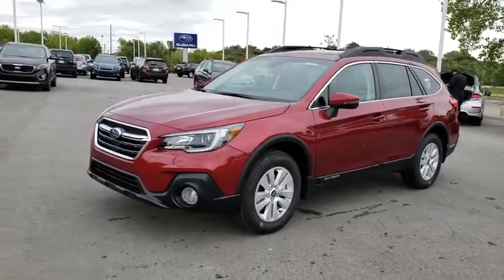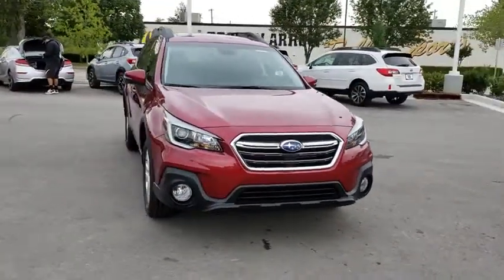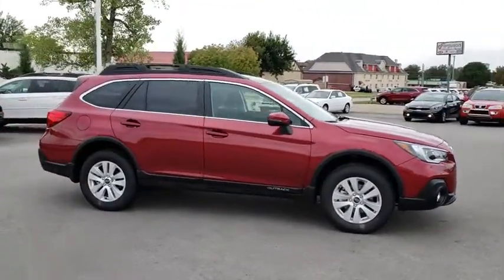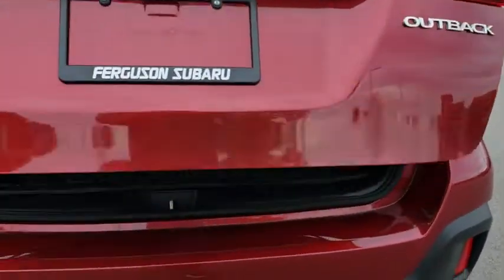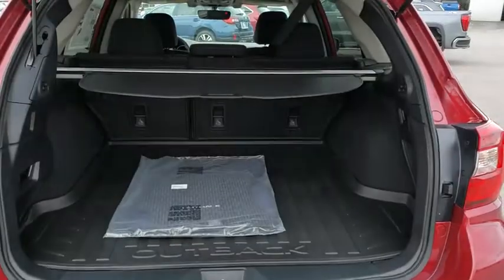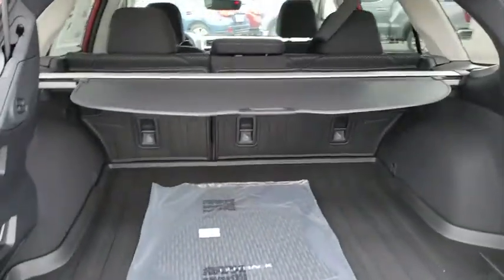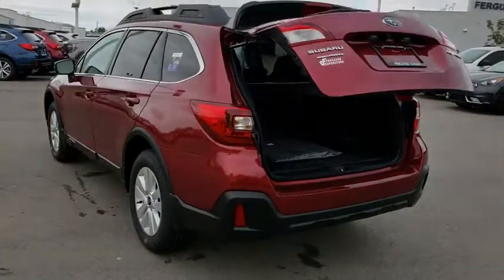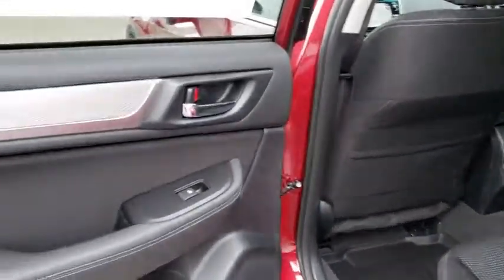2019 Subaru Outback Tulsa, Broken Arrow, Owasso, Bixby, Green Country, OK S90293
2019 Subaru Outback

Ferguson Superstore
1601 N Elm Place

$2,426 off MSRP! 2019 Subaru Outback 2.5iPriced below KBB Fair Purchase Price! 25/32 City/Highway MPGAt Ferguson, we are Upfront and Simple. We offer our best price to everyone, the first time. The only additional fee you pay is a $379 documentation charge.
PROTECTION PACKAGE #1  -inc: Splash Guards Part number J101SAL350  All-Weather Floor Liners Part number J501SAL410  Wheel Arch Molding Part number E201SAL000  Rear Seat Back Protector Part number J501SAL600,BSD & RCTA & PRG & MR & NAVI & HBA & TSSM  -inc: Power Rear Gate w/Automatic Close & Height Memory  High Beam Assist (HBA)  Power Moonroof Package  tilt up and internal retracting w/auto-open/close power moonroof and laminated  UV and dark tint moonroof glass  Auto-Dimming Rear View Compass Mirror w/HomeLink  Blind Spot Detection (BSD)  Rear Cross Traffic Alert (RCTA)  audible vehicle detection warning  Radio: Subaru STARLINK 8.0 Multimedia Nav System  AM/FM stereo  HD Radio w/single disc CD player and navigation system: CD player w/MP3/WMA/CRR/RW file capability  multi touch gesture high resolution display screen: 8.0 LCD  voice activated controls and navigation  Bluetooth audio streaming connectivity  Bluetooth hands-free phone connectivity  Bluetooth hands-free SMS text messaging connectivity (applicable w/compatible cell phone)  Near Field Communication (NFC)  iPod control capability  rear-vision camera display  SiriusXM All Access Radio (subscription required)  SiriusXM Traffic,CRIMSON RED PEARL,SLATE BLACK  CLOTH UPHOLSTERY,Smart Device Integration,All Wheel Drive,Power Steering,ABS,4-Wheel Disc Brakes,Brake Assist,Aluminum Wheels,Tires - Front All-Season,Tires - Rear All-Season,Temporary Spare Tire,Heated Mirrors,Power Mirror(s),Rear Defrost,Privacy Glass,Intermittent Wipers,Variable Speed Intermittent Wipers,Rear Spoiler,Power Door Locks,Luggage Rack,Daytime Running Lights,Automatic Headlights,Fog Lamps,AM/FM Stereo,CD Player,Satellite Radio,MP3 Player,Bluetooth Connection,Telematics,Auxiliary Audio Input,HD Radio,Steering Wheel Audio Controls,Power Driver Seat,Bucket Seats,Heated Front Seat(s),Driver Adjustable Lumbar,Pass-Through Rear Seat,Rear Bench Seat,Adjustable Steering Wheel,Power Windows,Leather Steering Wheel,Keyless Entry,Remote Trunk Release,Universal Garage Door Opener,Cruise Control,Adaptive Cruise Control,Climate Control,Multi-Zone A/C,Cloth Seats,Driver Vanity Mirror,Passenger Vanity Mirror,Driver Illuminated Vanity Mirror,Passenger Illuminated Visor Mirror,Auto-Dimming Rearview Mirror,Floor Mats,Cargo Shade,Trip Computer,Back-Up Camera,Security System,Engine Immobilizer,Traction Control,Stability Control,Front Side Air Bag,Lane Departure Warning,Tire Pressure Monitor,Driver Air Bag,Passenger Air Bag,Front Head Air Bag,Rear Head Air Bag,Passenger Air Bag Sensor,Child Safety Locks